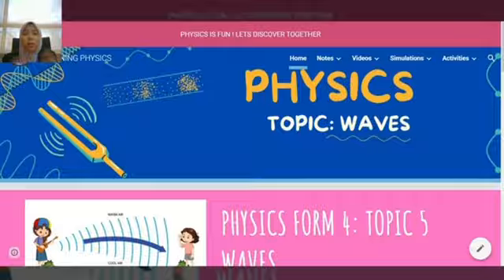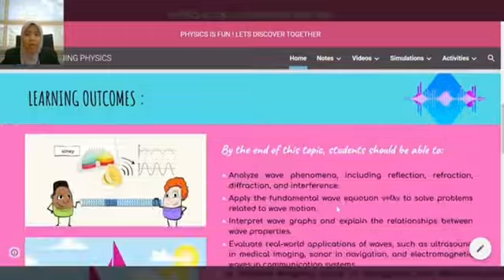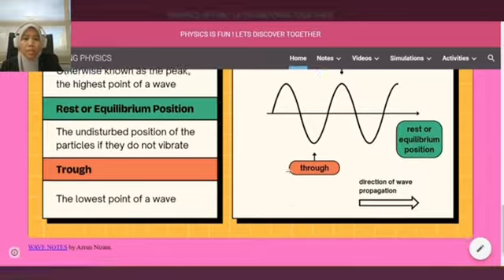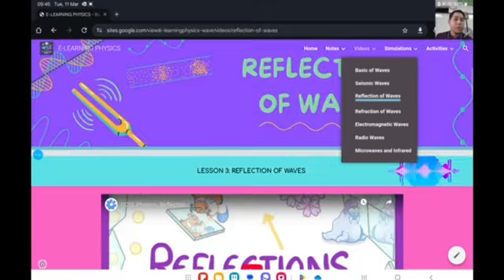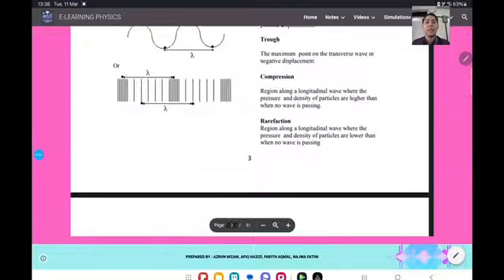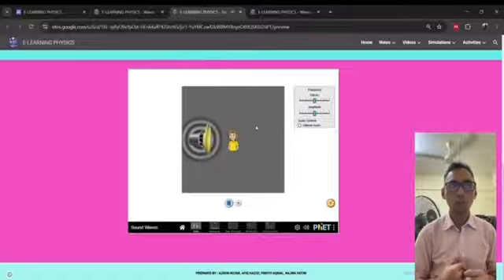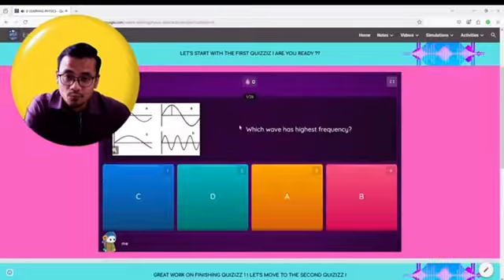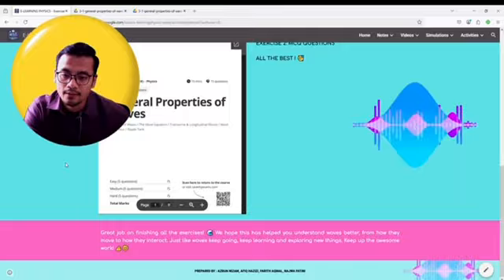E LEARNING COURSEWARE PHYSICS